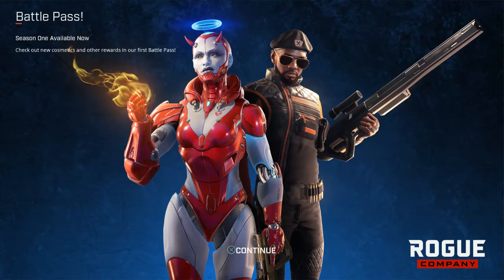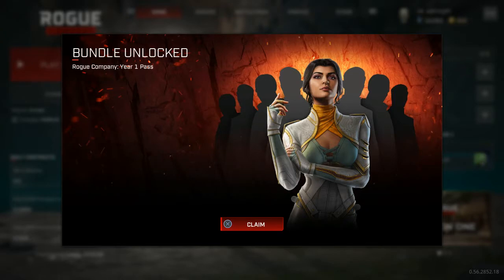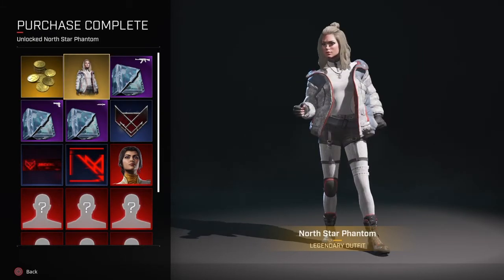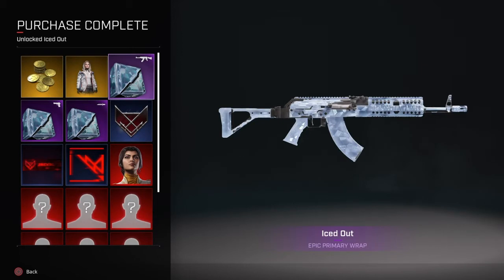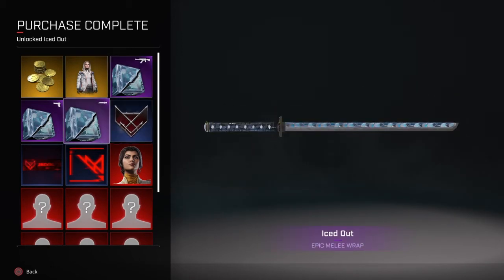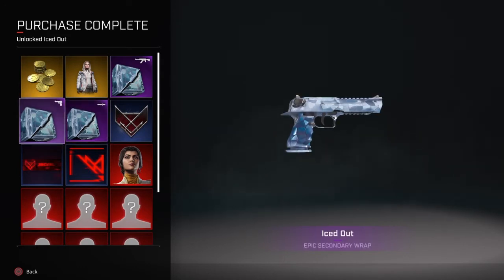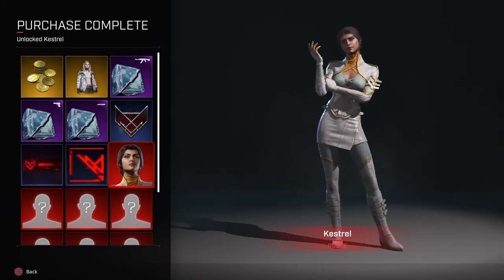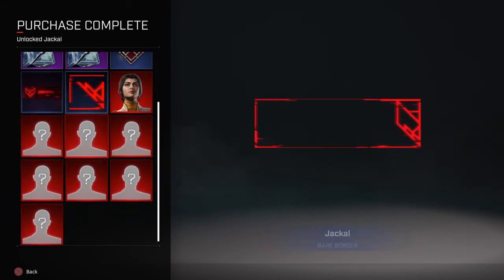RogueCompany : what u get for 20pounds in the season 1 pass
So season 1 is here and here is a very quick look at what u get in the season 1 pass